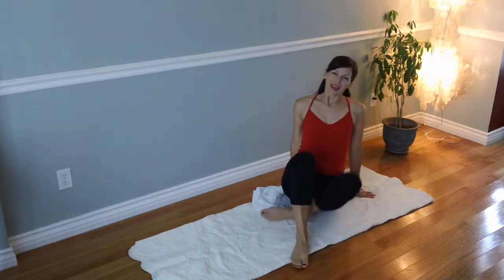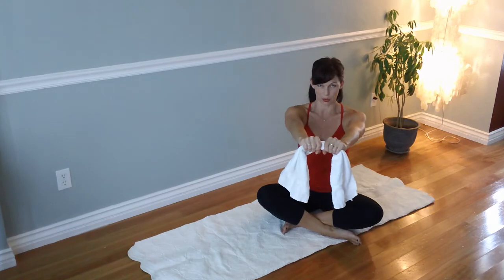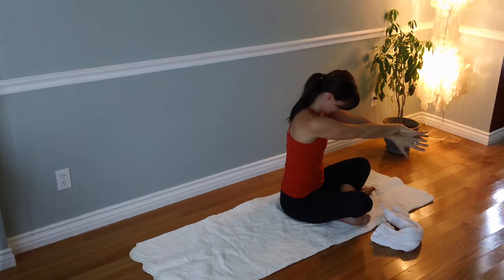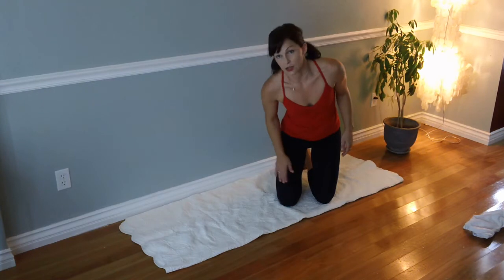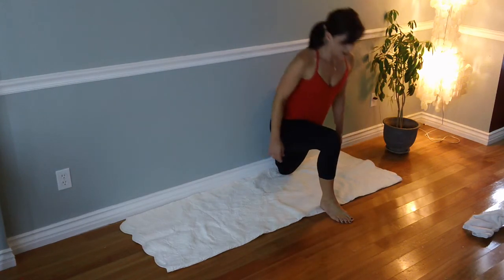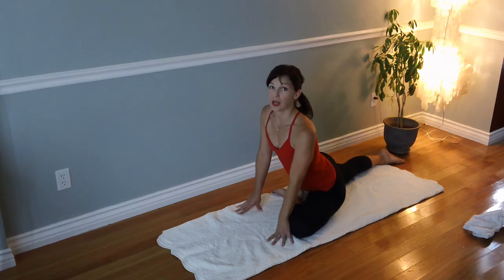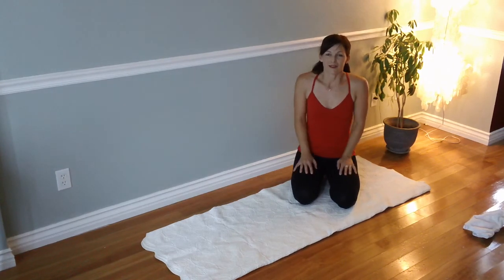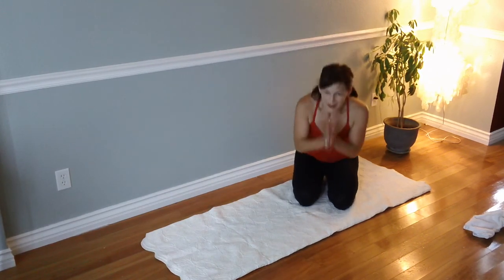3 BEST STRETCHES by Sara :)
BEST STRETCHES by Sara

These are my three very favorite stretches! ENJOY! :) Have a fantastic day!

Sara Moneymaker
Strategic Fat Loss & Fitness Coach